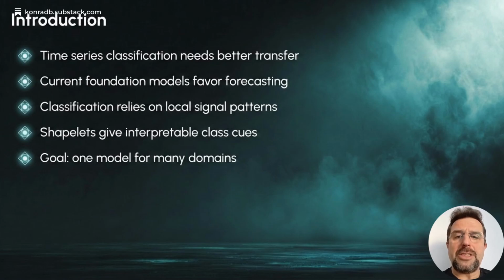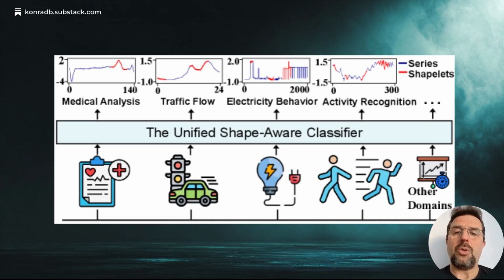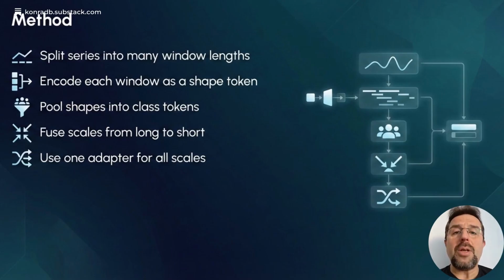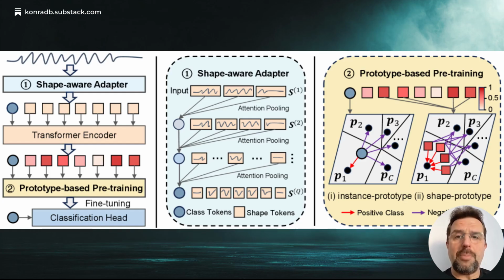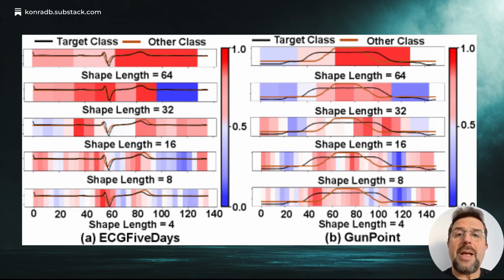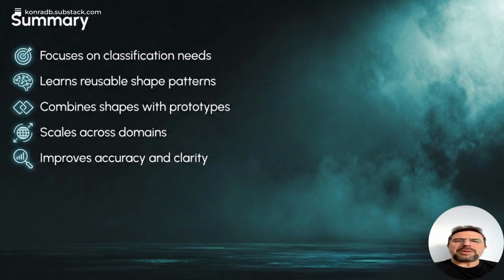Virtual brownbag with Konrad - 16.04.2026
A Unified Shape-Aware Foundation Model for Time Series Classification